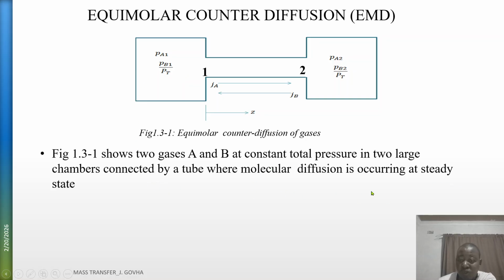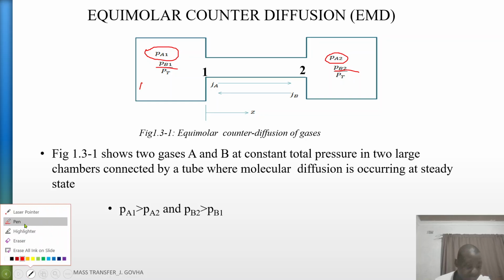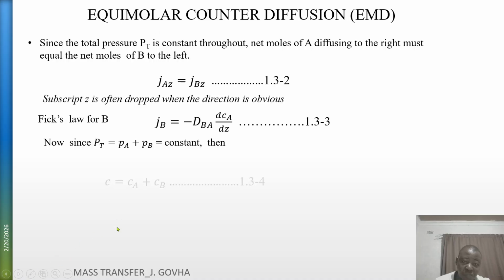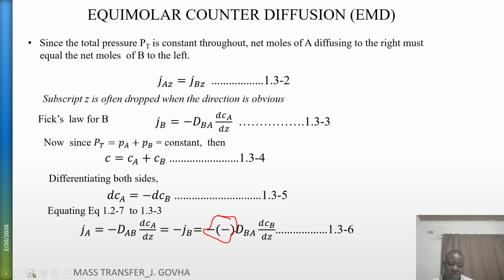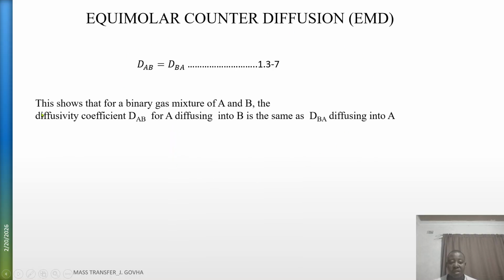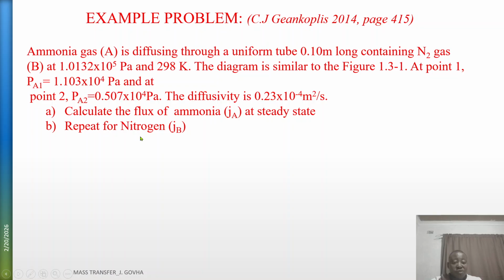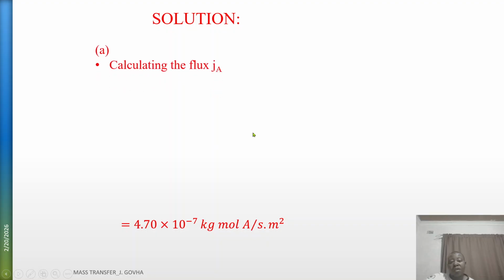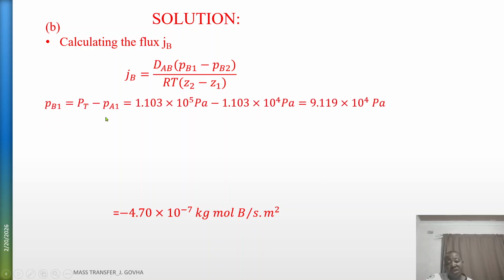EQUIMOLAR COUNTER DIFFUSION EMD 5